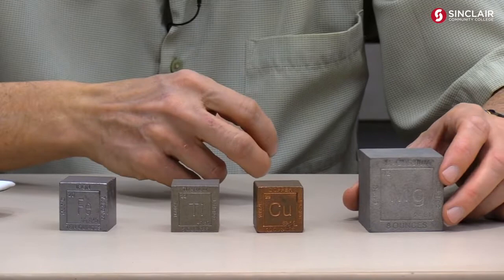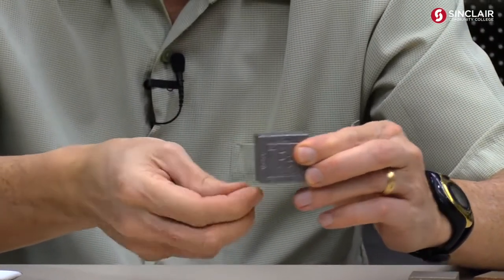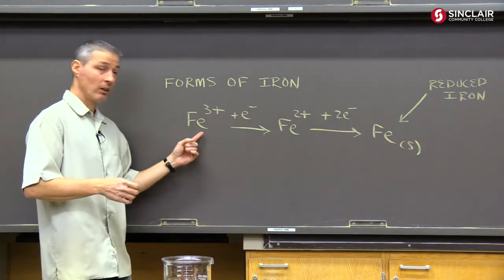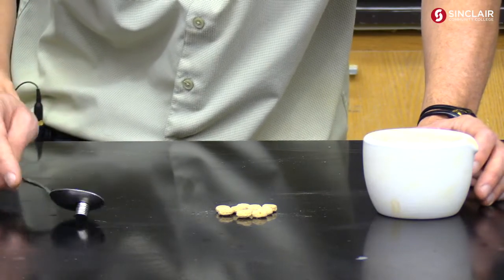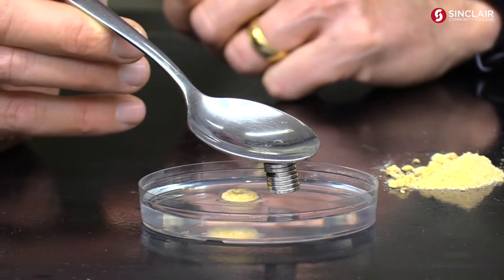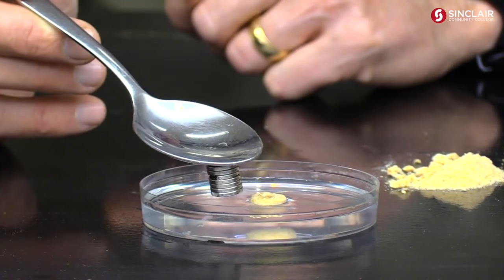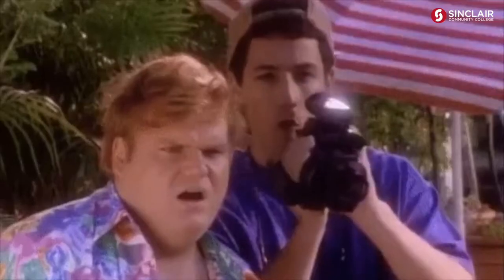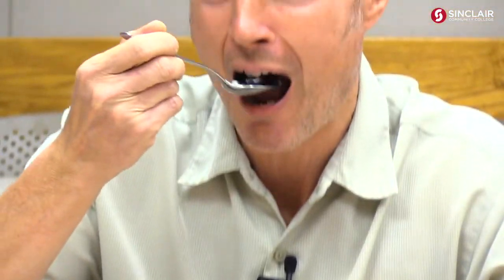Is There Really Metallic Iron in Your Cereal?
Cheerio!  Today we use rare earth neodymium magnets to analyze commercially produced breakfast cereal and discover if it REALLY had METAL Iron flakes in it!

Spoiler alert:  it does.

Other spoiler alert:  I had dry skin on my face.